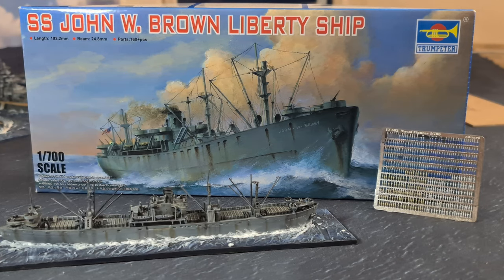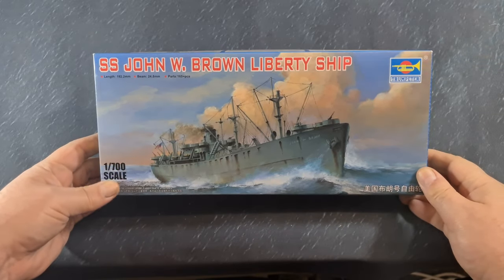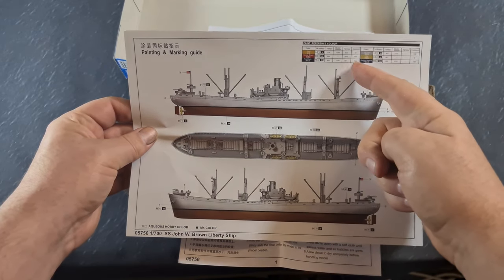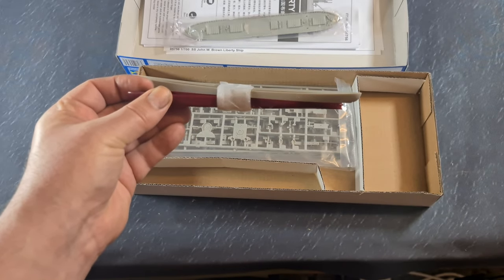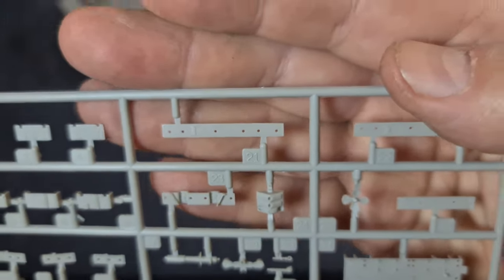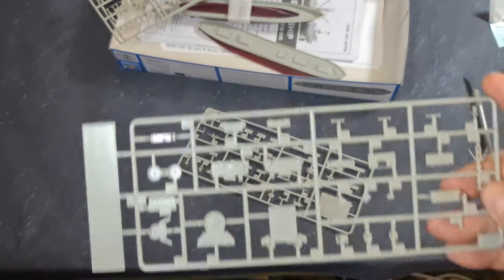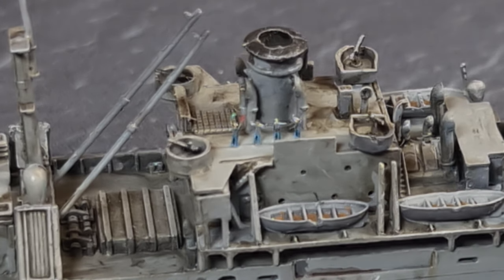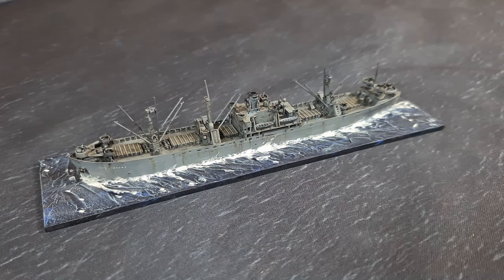Trumpeter 1/700 John W Brown Liberty Ship Model Kit, Unboxing & Review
I've been building a lot of #1/700 WW2 models recently and now I've got some examples where I have one completed and one in a box I thought it would be a good idea to do an unboxing and the review the finished model.

This is a Trumpeter kit which in general I've found to be really good quality, nice detail and a great fit.

My basing videos are here

you want episodes 2,3 and 9 for the full base build, paint and finishing.

Regards Ken
The Yarkshire Gamer